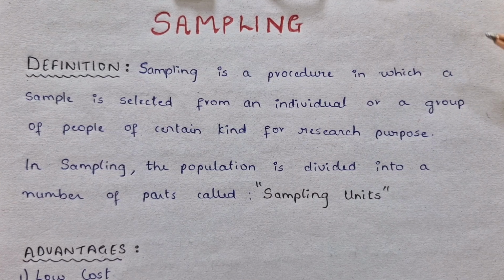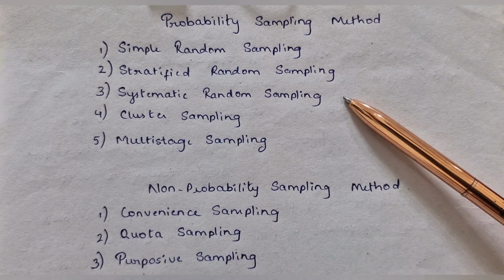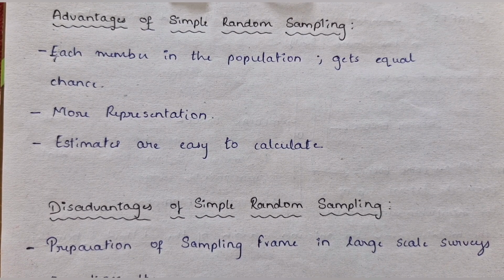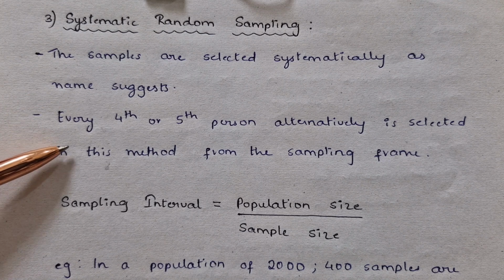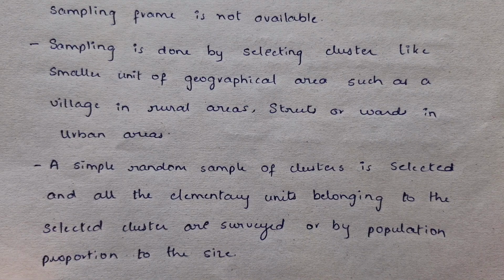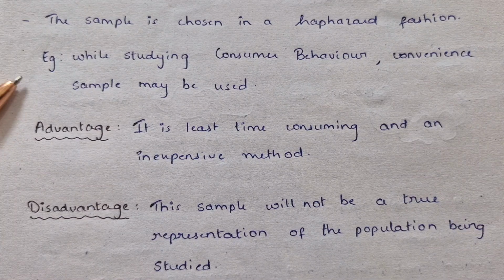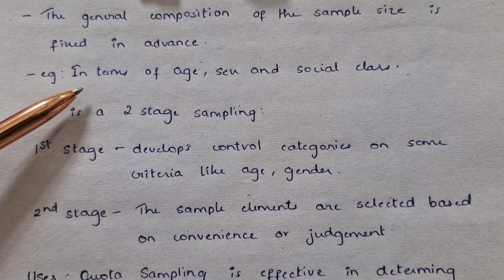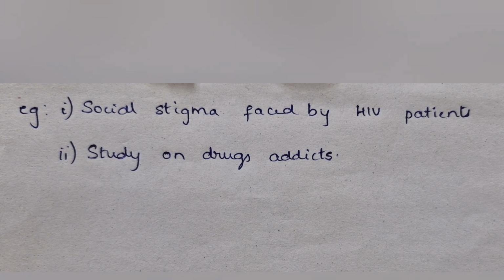Sampling in Research | Types of Sampling | Probability and Nonprobability Sampling